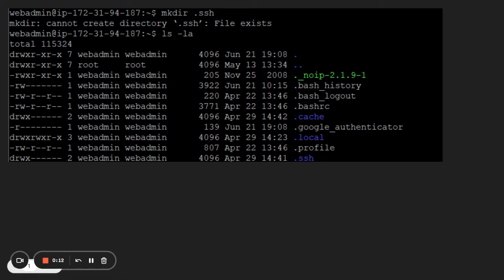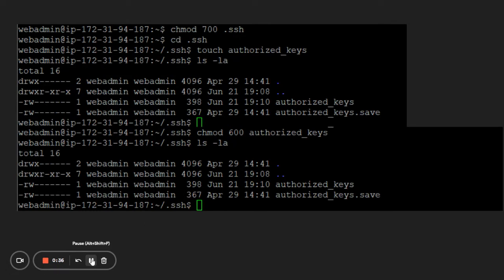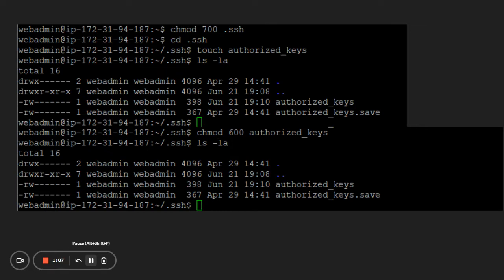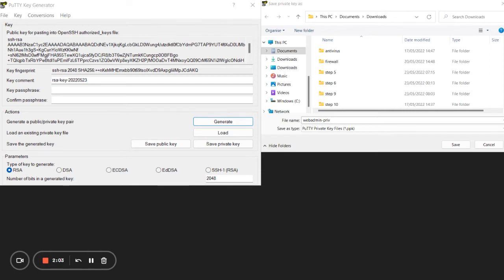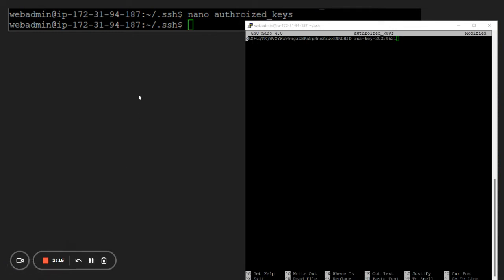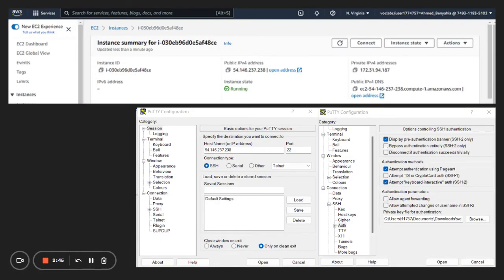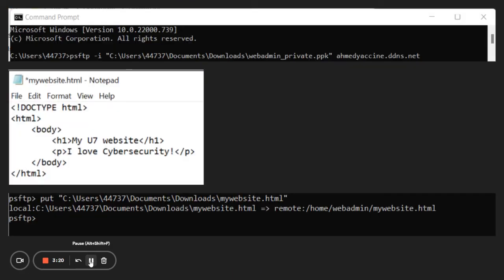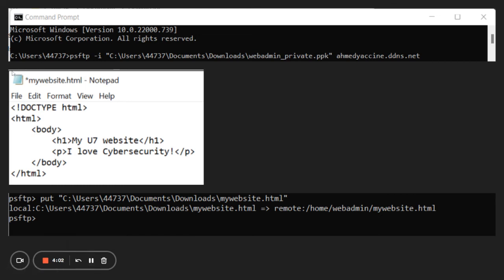CREATING A REMOTELY ACCESSIBLE USER ACCOUNT